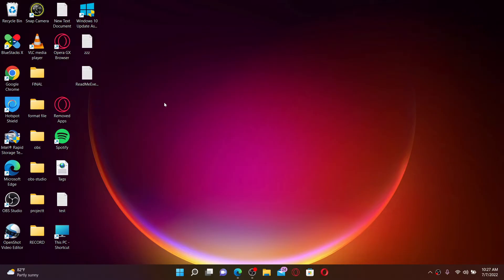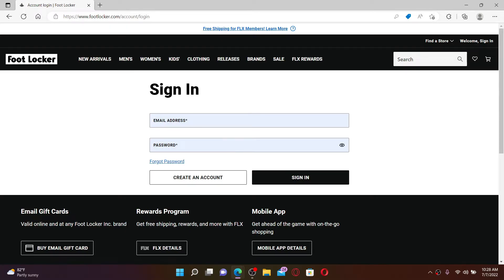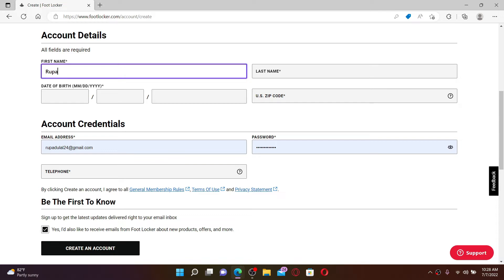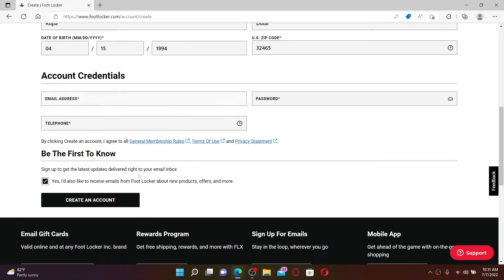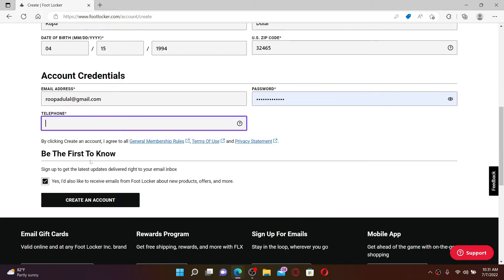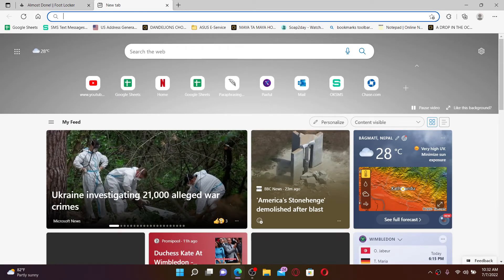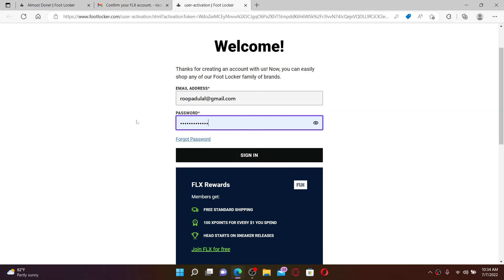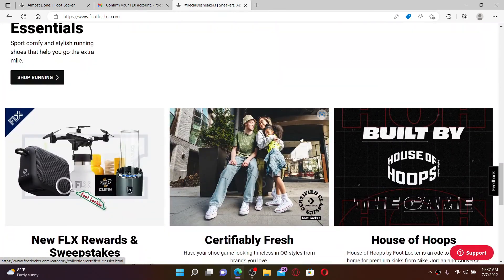How To Create/Open Footlocker Account Online? Footlocker Sign Up & Account Registration 2022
Learn easy and updated method on how to create a brand new Footlocker account. Here in this video, we will teach you quick method on opening Footlocker instantly in 2 minutes.

Footlocker Sign Up & Account Registration

CHAPTERS
0:00 - Intro
0:24- Steps To Create Footlocker Account Online
2:37 - Outro